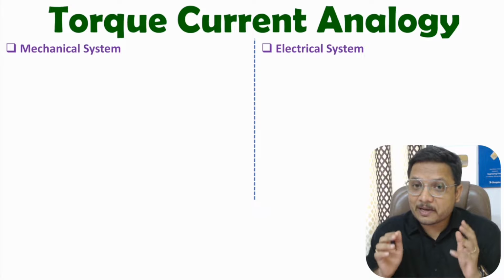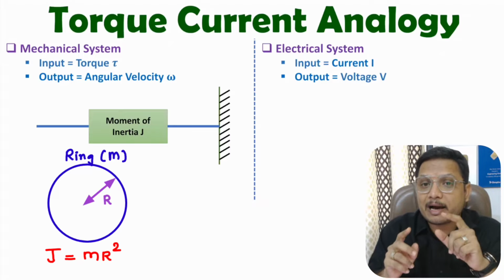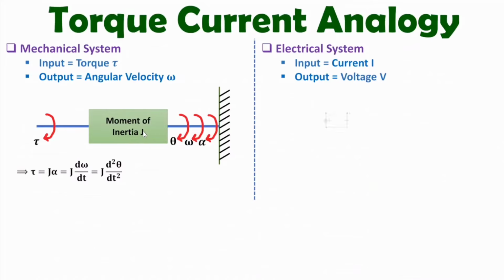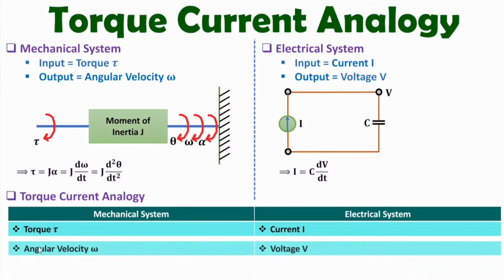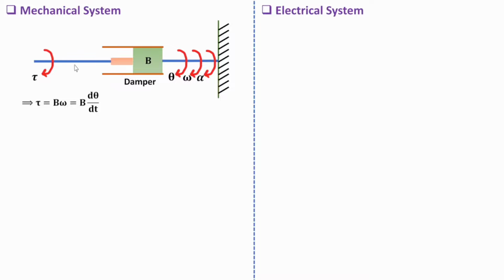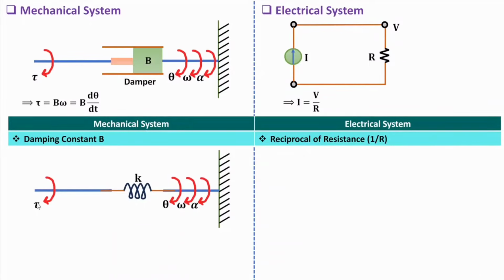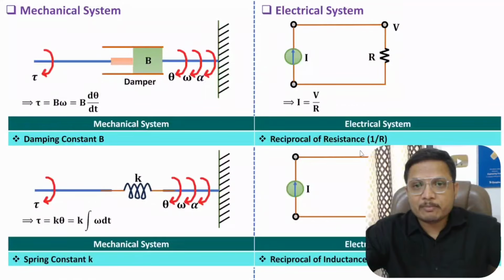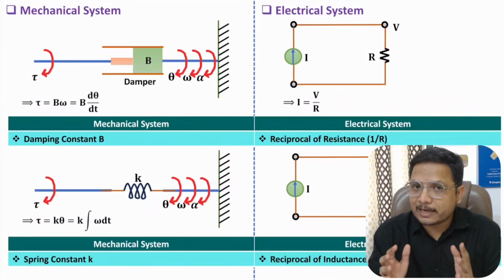Torque Current Analogy: Derivation and Parameters of Mechanical System & Electrical System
Torque Current Analogy is covered in this video:

0. Control Engineering/ Control System
1. Mechanical System
2. Electrical System
3. Differential Equations of Mechanical System and Electrical System
4. Torque Current Analogy

Engineering Funda channel is all about Science, Engineering, and Technology. This video is a part of Control Engineering/ Control Systems.